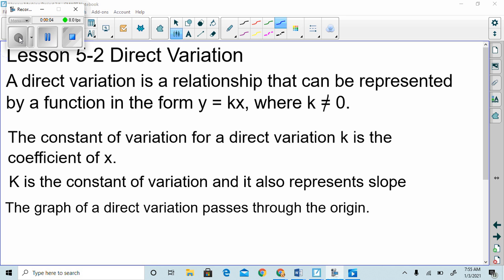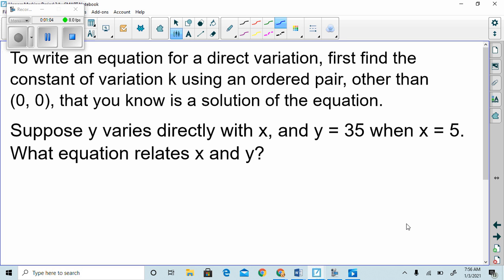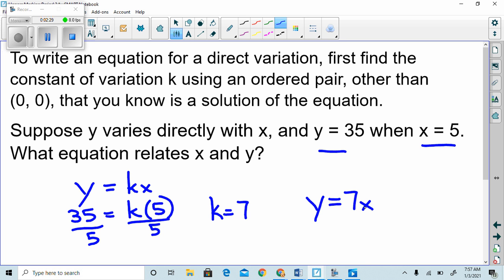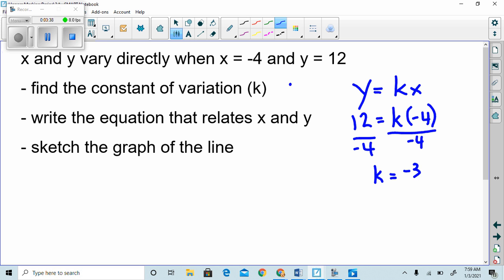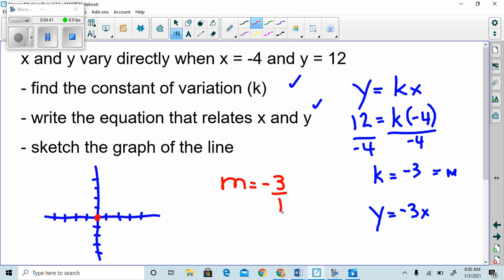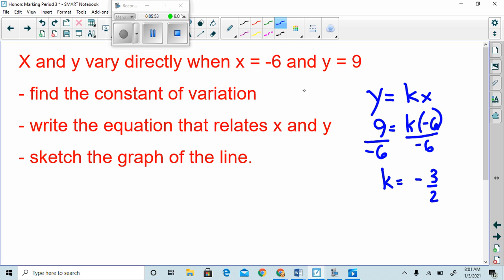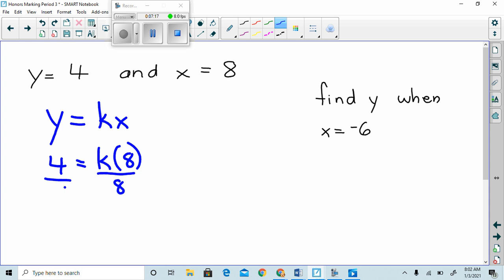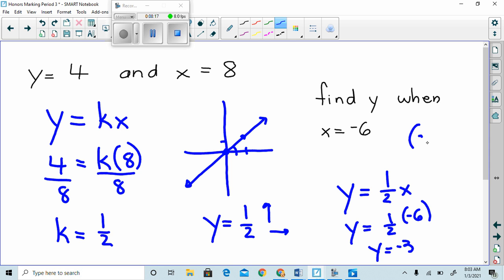HONORS LESSON 5 2 DIRECT VARIATION